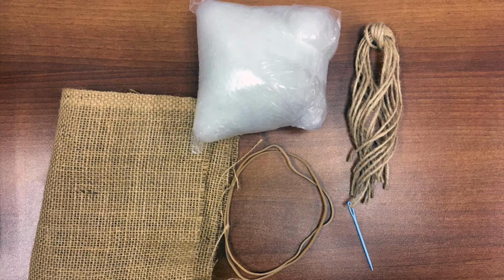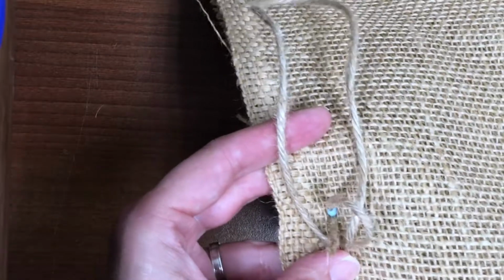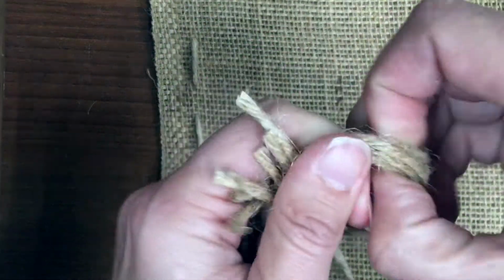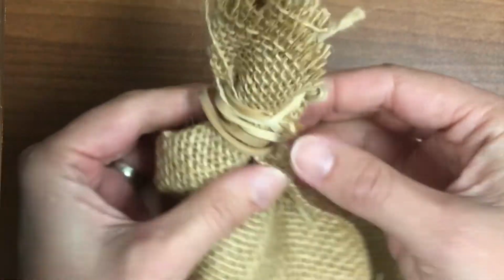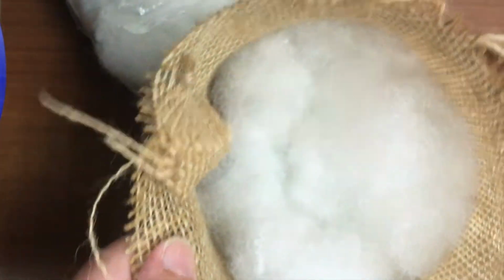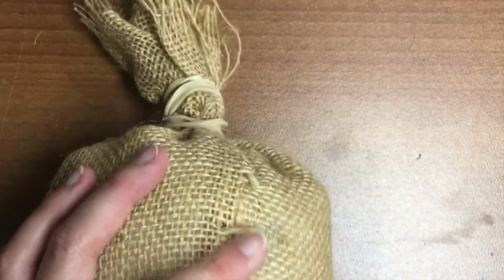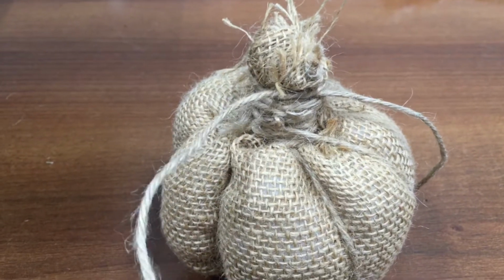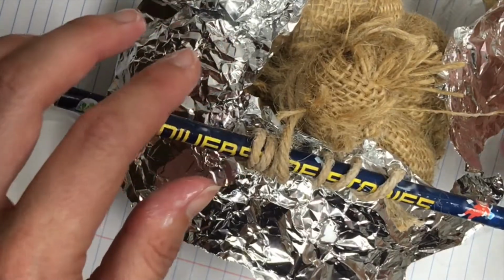Take and Make for Adults: Burlap Pumpkin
In this video demonstration we'll show you how to make a burlap pumpkin for the fall.